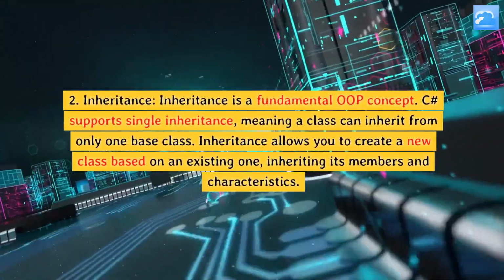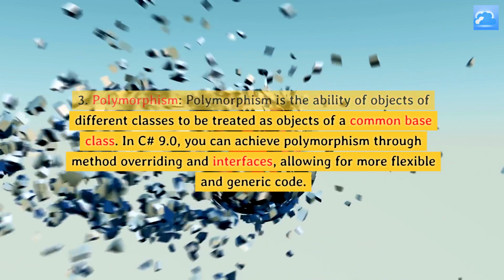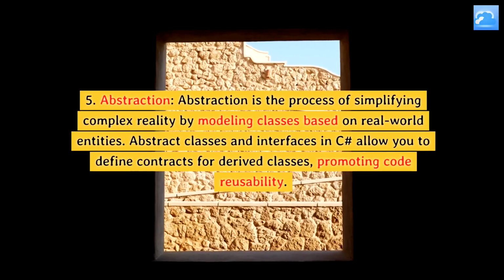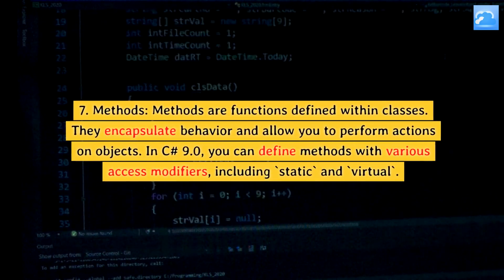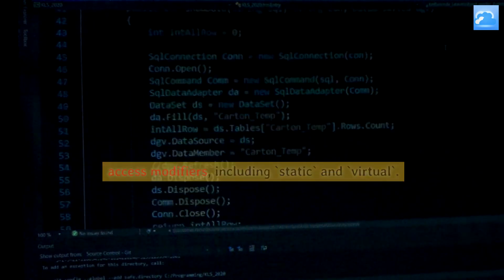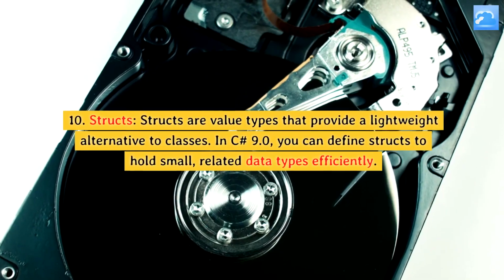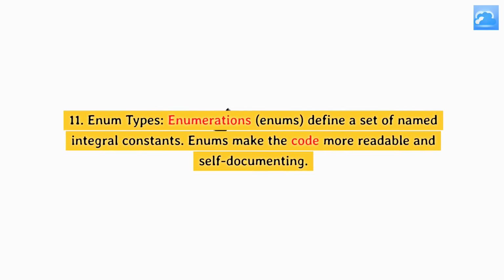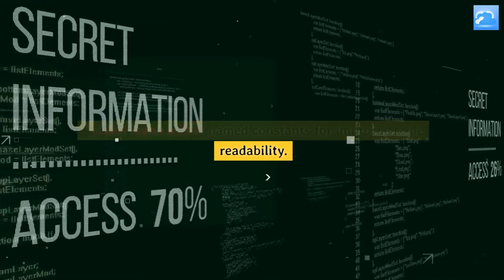Object-Oriented Programming Basics in C#